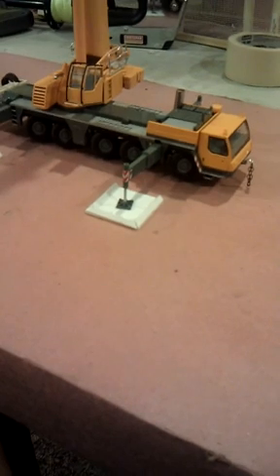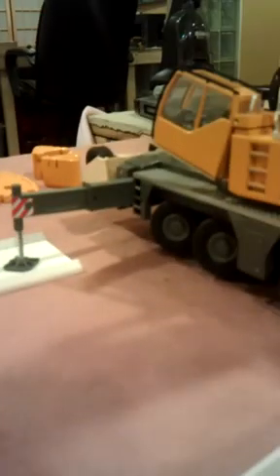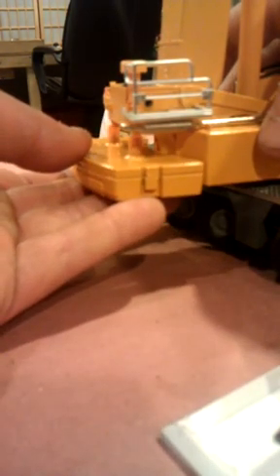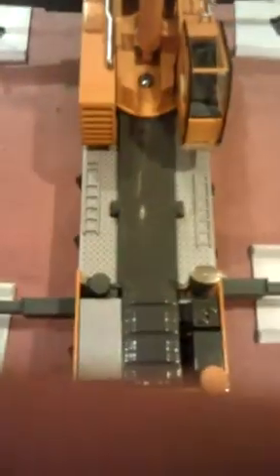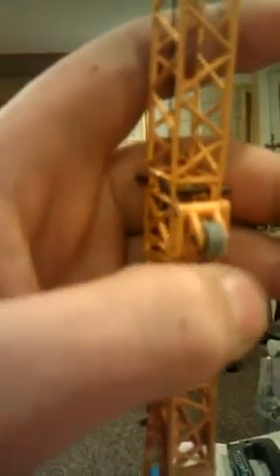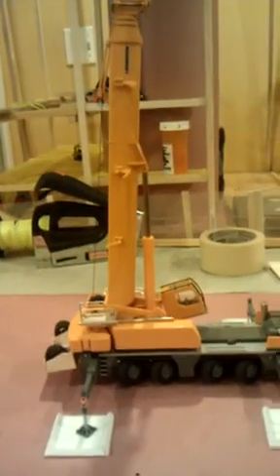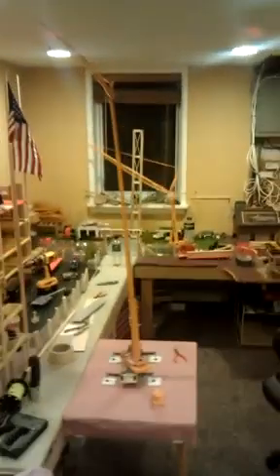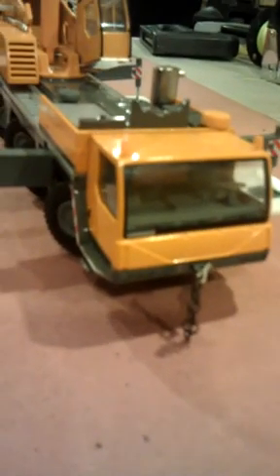Ltm 1200 review